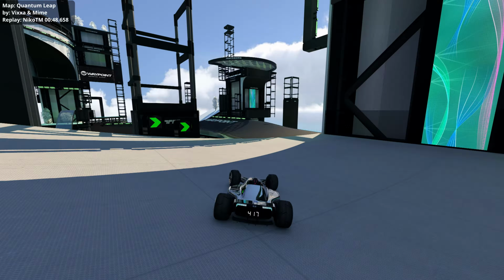How Insane can Trackmania Maps be? (Top 5 Maps in Trackmania! Vol.40)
Ladies and gentlemen, get ready to buckle up and indulge in the world of epic map showcases! Every Thursday at 16:00 CET, I'll be serving you the crème de la crème - the five best maps of the week, handpicked, ranked, and showcased for your delight. Oh, but that's not all! I'll also throw in two unranked honorable mentions because, hey, sometimes we just need a little extra map-spiration, right?

Now, here's the twist, my friends. carry some weight, let's be honest, they're nothing more than fancy decorations. What really matters is the sheer fun and thrill these maps bring to the table. And the best part? The excitement of discovering these mind-blowing creations myself! Trust me, it's a thrill like no other.

So, let's give a standing ovation to the incredible mappers out there who consistently crank out these mind-bending and heart-pumping tracks. You are the true heroes of the Trackmania universe! Without your talent and dedication, this showcase wouldn't be possible. Thank you for blowing our minds week after week!

So, my fellow adrenaline seekers, sit back, relax, and brace yourselves for an unforgettable video experience. It's time to immerse ourselves in the magic of these insane maps. Now, without further ado, enjoy the show! Applause, please!

Top 5 Maps

Honorable Mentions